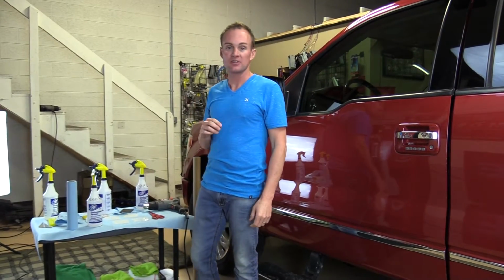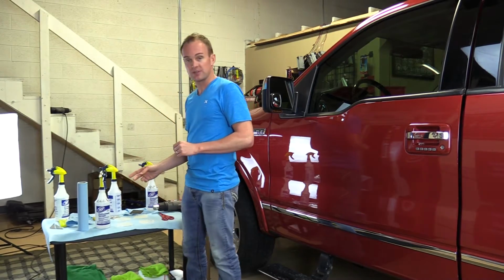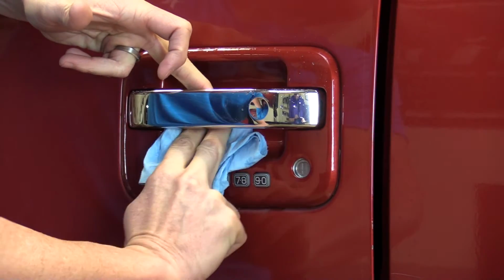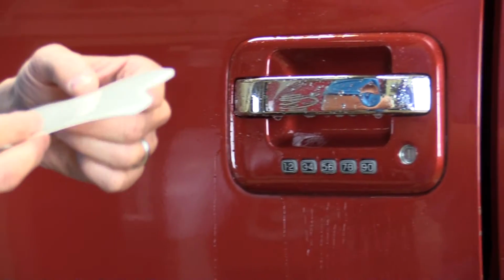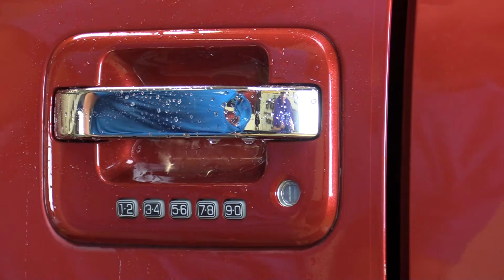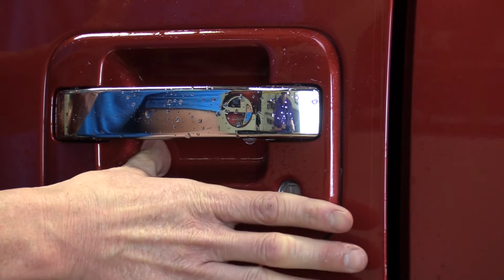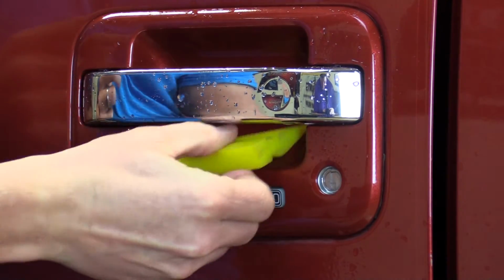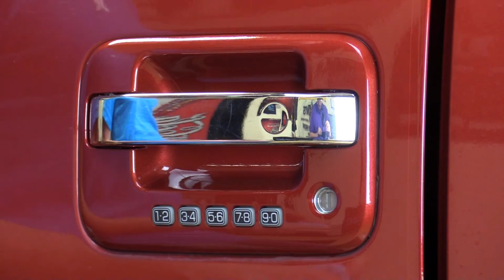How To Install Universal Door Cup Protector--Any Vehicle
In this video we show you how to properly install universal door cup guards.  The kit in our video can be purchase on amazon using the following link.